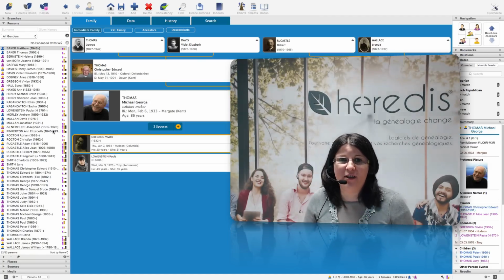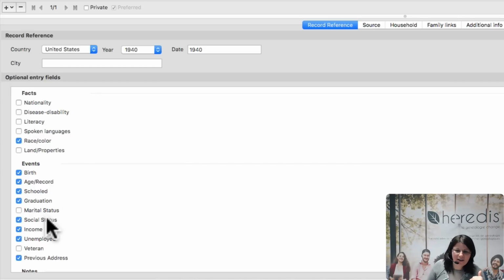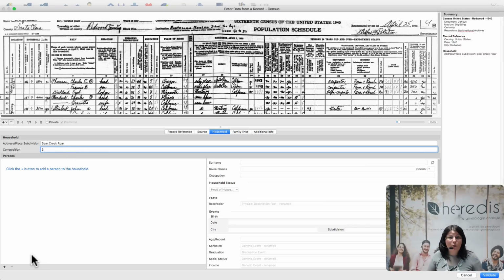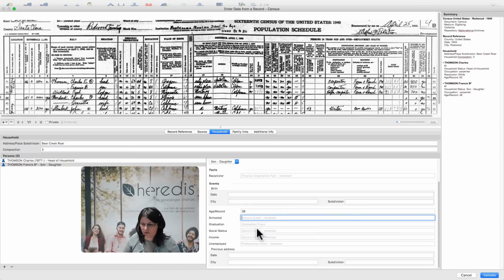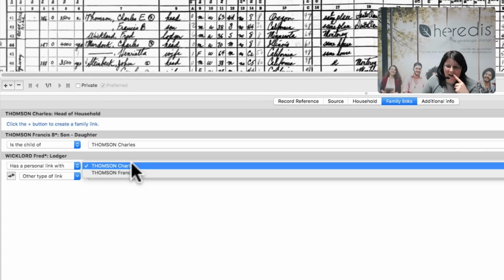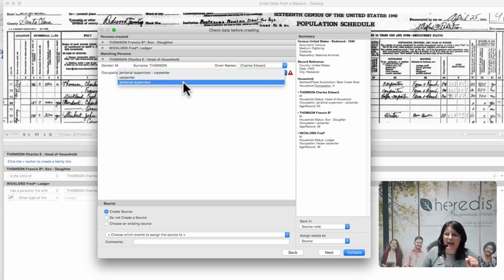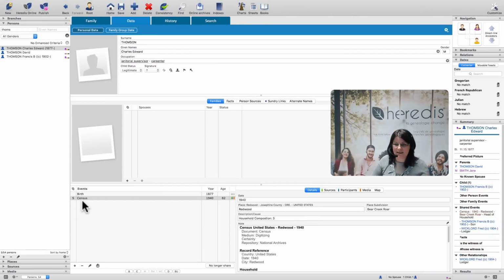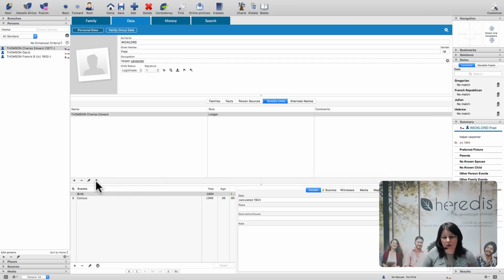Mooc Census - Heredis 2019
Hélène, our genealogy trainer at Heredis, will give you thorough explanations on the Census feature in your Heredis software. Throughout this 20-minute video, Hélène will show you how to use this tool. Let Hélène’s soft voice guide you through it!
Using the Census feature may help you save time when doing research on an event for which no date can be found. As a matter of fact, dates in the census data may give you some answers.
Need help using this feature? Our Knowledge Base can walk you through it